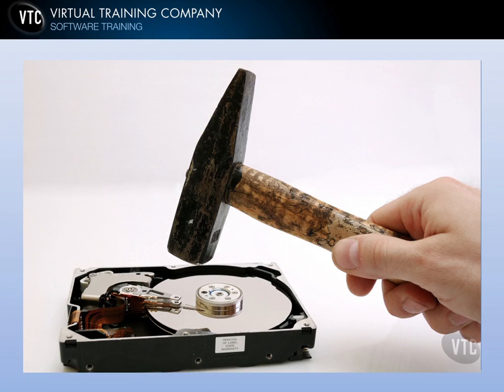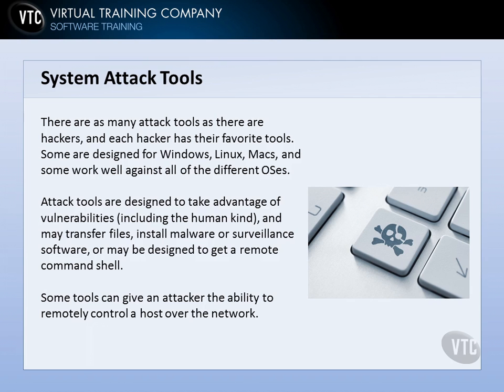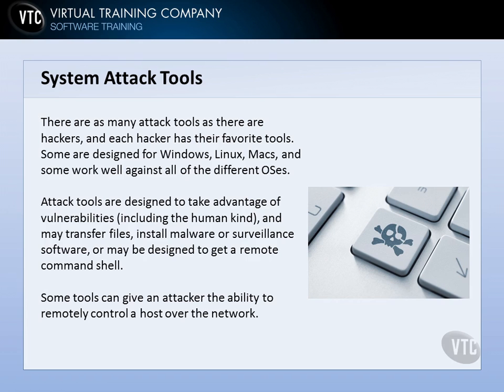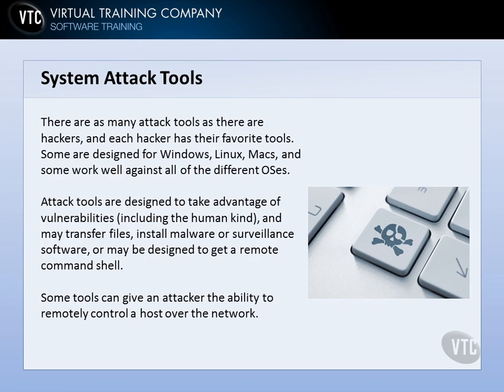43 - System Hacking Tools - Ethical Hacking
This video is about discussion of tools available for hacking any system.